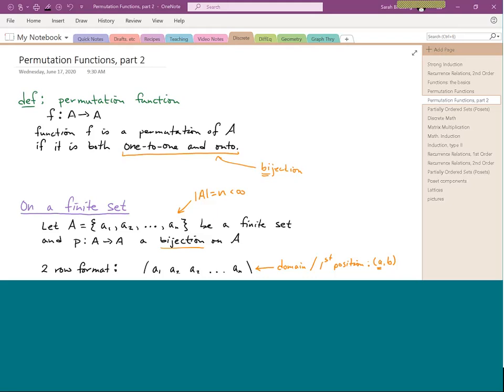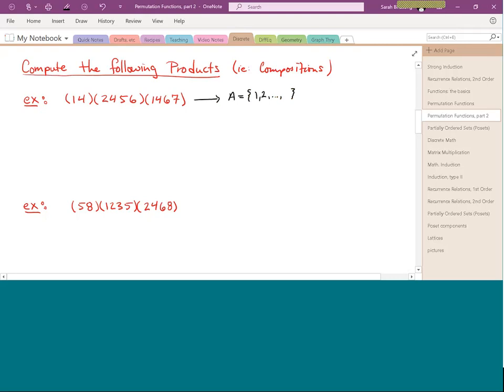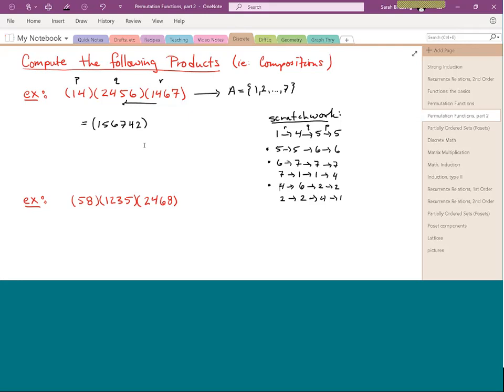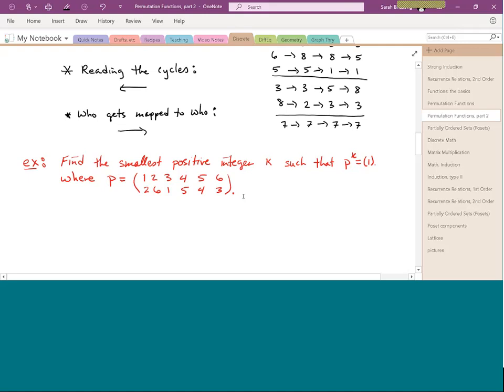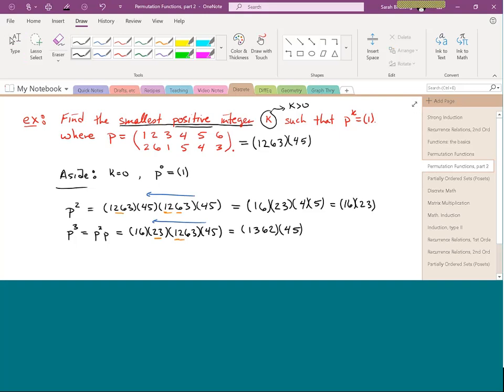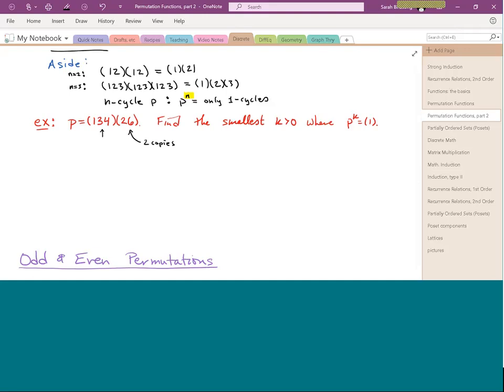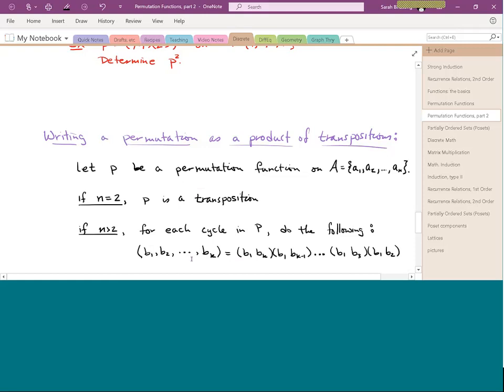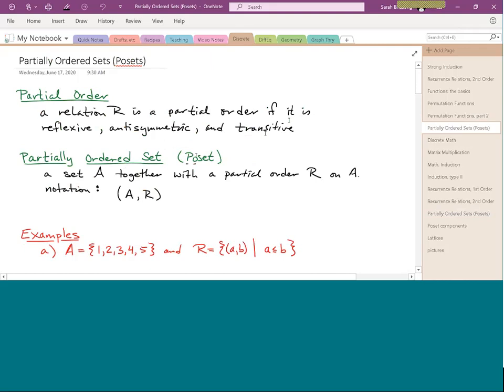Finite Permutation Functions, part 2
This video talks about finite permutation functions: operations on their disjoint cycle notation and how to determine if the function is odd or even.